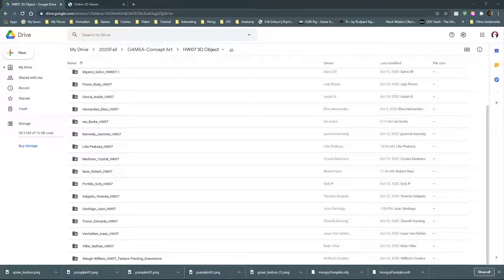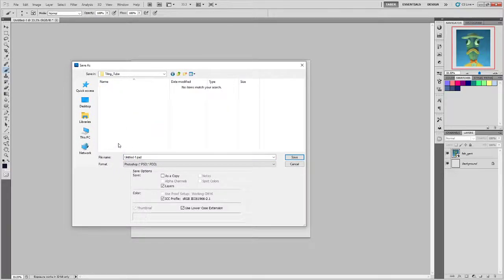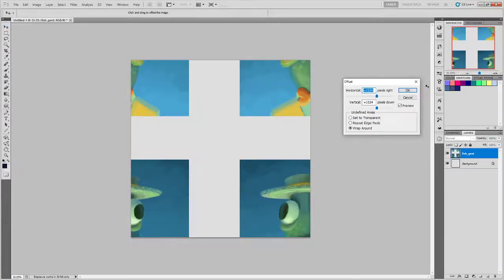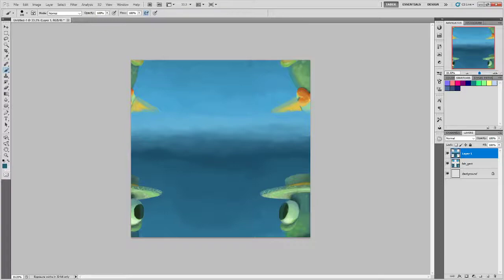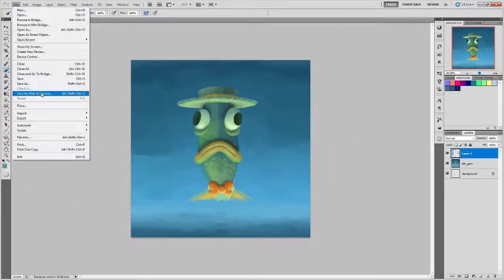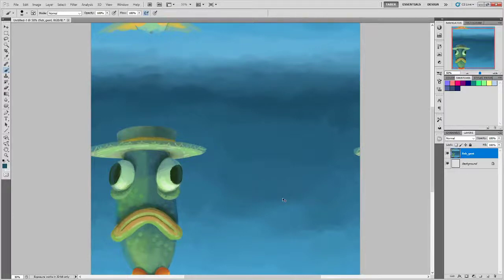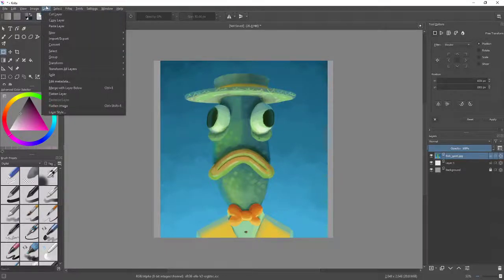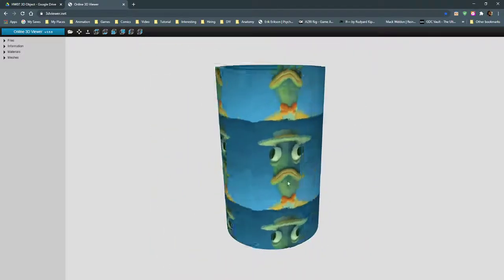GAM5A Lecture Intro 09 - Tiling Textures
I review how to set up a tiling texture in both Krita and Photoshop briefly. In the next video I'll do an entire demo.